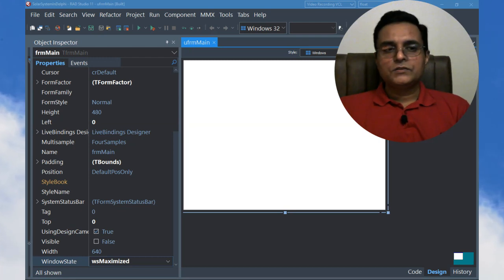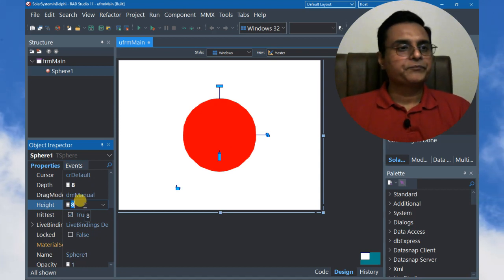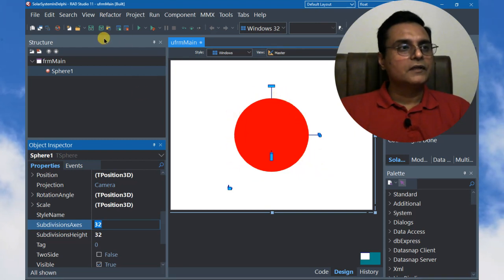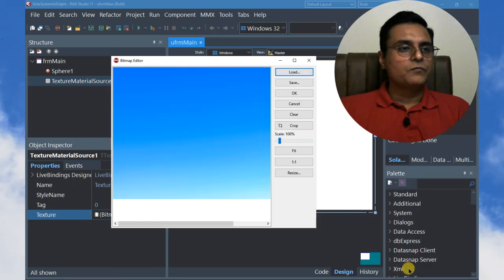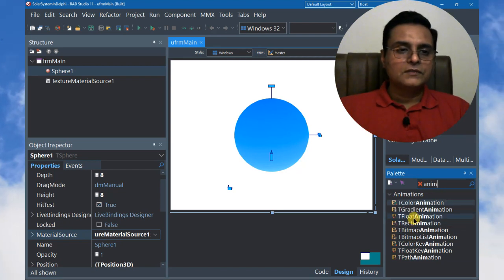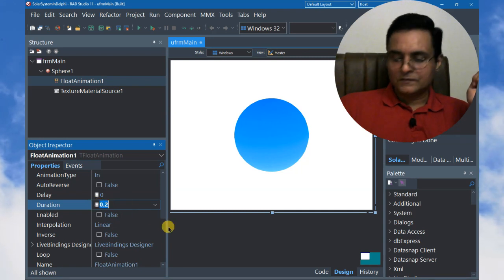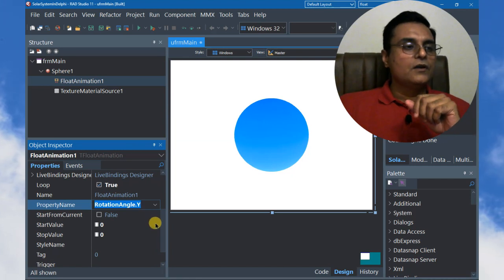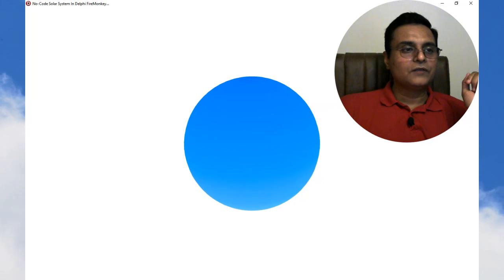03 - How To Animate Spheres?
This Delphi FireMonkey tutorial focuses on creating the Sun in our solar system visually, without code.

Here's what we build:

* **3D Sphere:** Added as the base for the Sun.
* **Texture Component:** Applied to the sphere to give it a Sun-like texture.
* **Subdivision Axis:** Adjusted to smoothen the sphere's edges (32 is a good value).
* **Float Animation:** Added to rotate the sphere, simulating its movement.
* **Animation Properties:**
    * Duration: Increased to 10 seconds for smoother rotation.
    * Enabled: Checked to ensure animation runs.
    * Loop: Enabled for continuous rotation.
    * Rotation Angle Y: Set to rotate from 1 to 360 degrees, creating a full circle.

This video is part of a series where we'll build a complete 3D solar system in Delphi FireMonkey without writing any code.